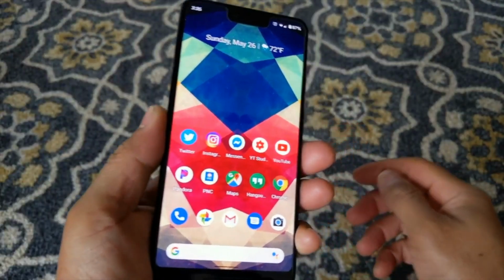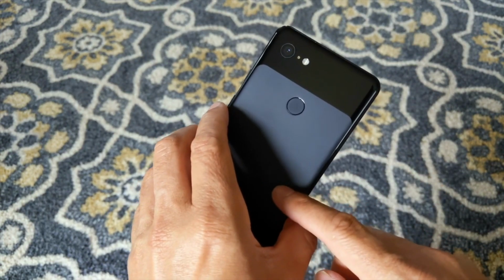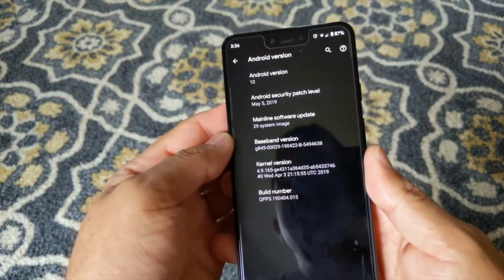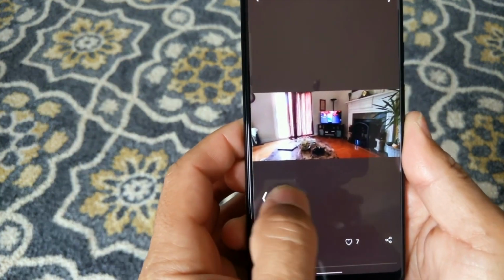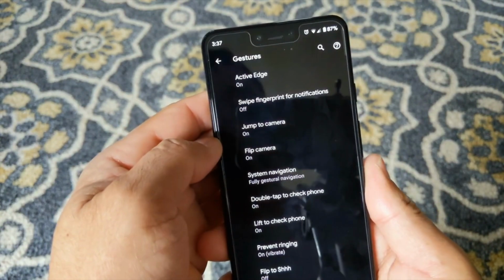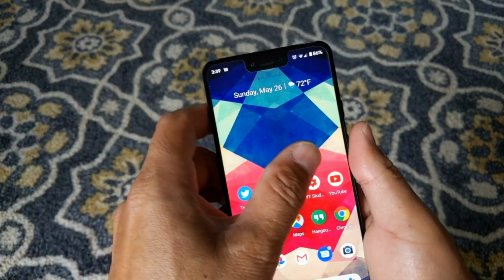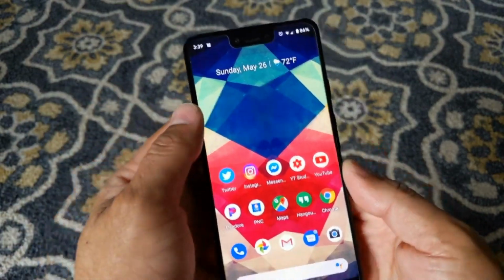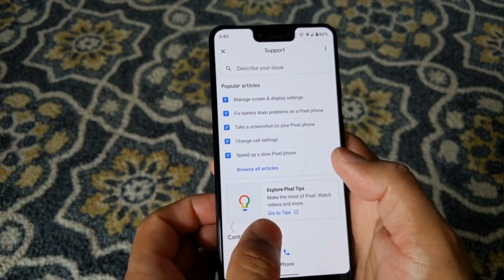Android Q beta 3 on the Google Pixel 3 XL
just a quick hands-on video on Android q beta 3 on my Google Pixel 3 XL showing you the dark theme and navigation gestures and the overall functionality briefly.

This is two weeks later after using the Google pixel 3A it's been a phenomenal device and the price point is really good at $399. The phone offers fast updates guaranteed for 3 years dual stereo speakers 1080p only display I had phone Jack! It comes with 64 GB of internal storage with 4 gigs of RAM battery size is 3,000 mA The screen size is 5.7 in processor is Snapdragon 670 which seems to perform very well with my everyday task.

GPEL Screen Protector for LG G8 ThinQ Premium Japanese Asahi Real Tempered Glass Case Friendly Work with Most Case HD Clear 3D Curved Glass Bubble Free 9H Hardness 99% Touch Accurate (2-Pack)

Tudia Merge Case

SAMSUNG S10E
UAG Samsung Galaxy S10e [5.8-inch Screen] Monarch [Carbon Fiber] Military Drop Tested Phone Case

URBAN ARMOR GEAR UAG Samsung Galaxy S10 [6.1-inch Screen] Monarch [Black] Military Drop Tested Phone Case

URBAN ARMOR GEAR UAG Samsung Galaxy S10 Plus [6.4-inch Screen] Monarch [Carbon Fiber] Military Drop Tested Phone Case

Samsung Galaxy S10e Factory Unlocked Phone with 128GB, (U.S. Warranty) - Prism Black

S10E WSD GLASS

S10 WSD GLASS

S10 PLUS WSD GLASS

S10E ENCASED

S10 ENCASED

S10 Plus ENCASED